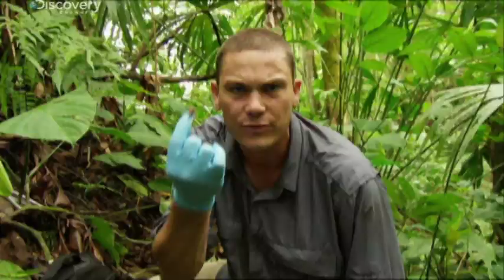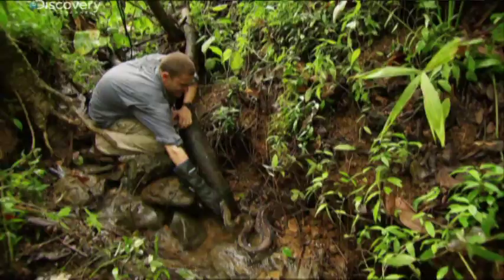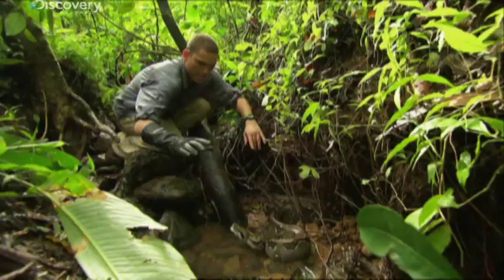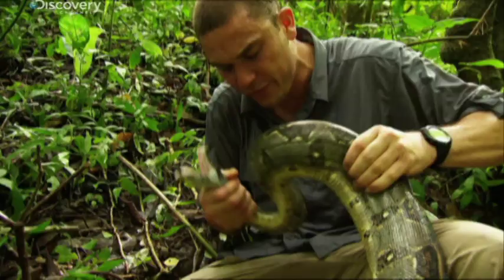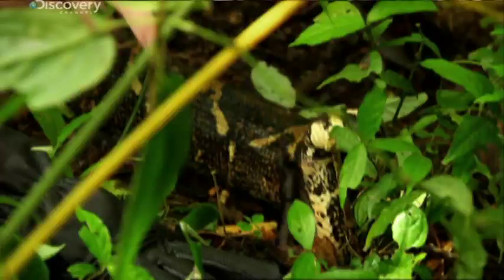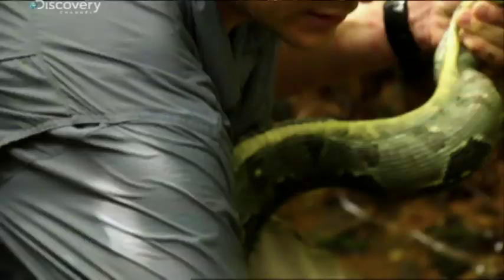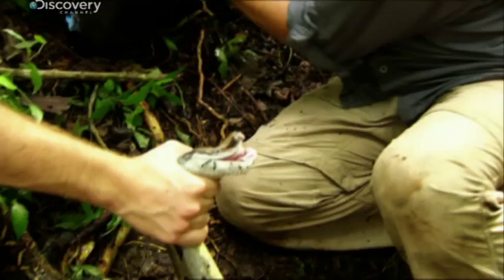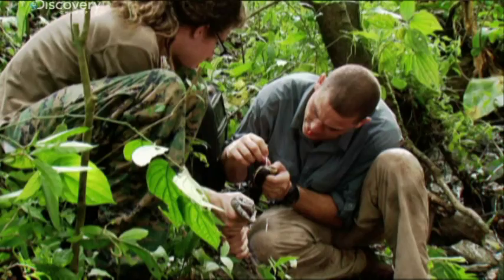Angry Boa Constrictor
Donald gets an unexpected opportunity to test a new safety glove, when the crew stumble across a big and aggressive Boa Constrictor.